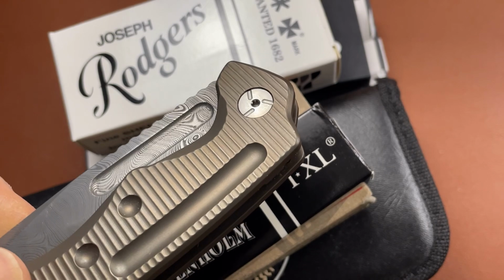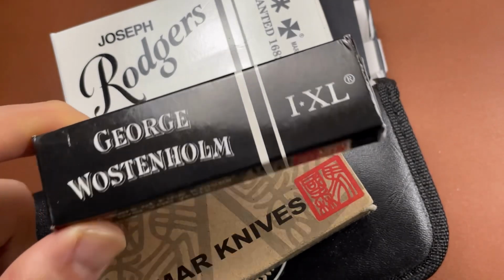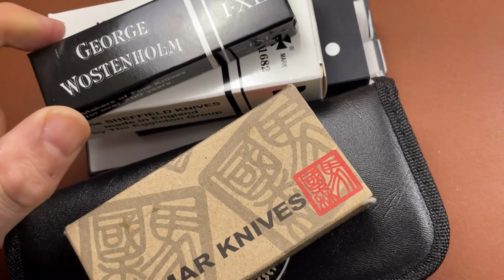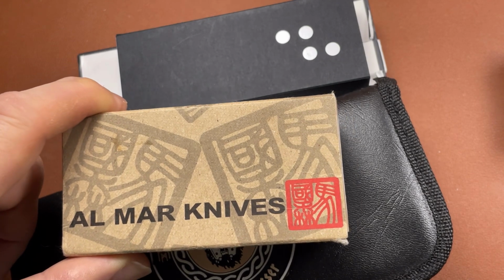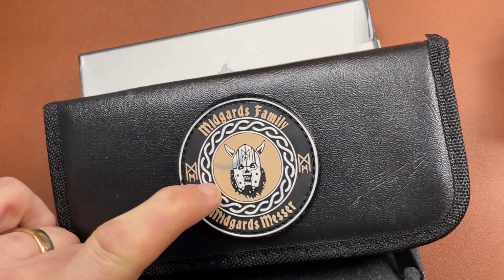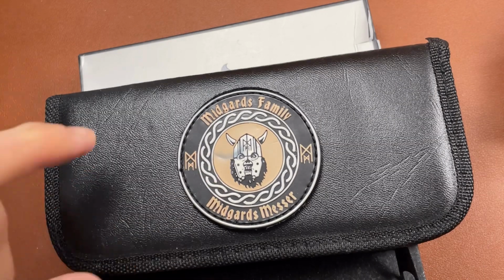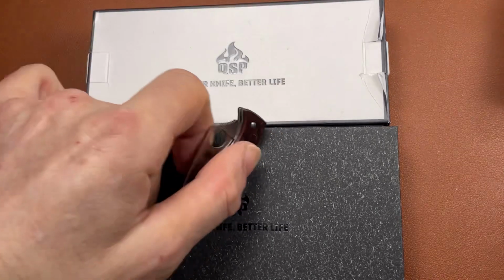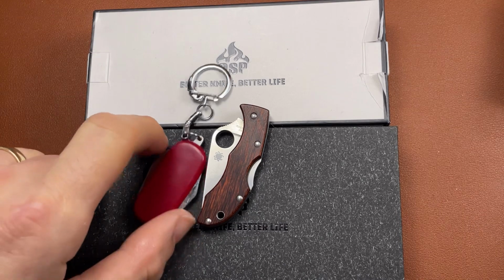A further channel update